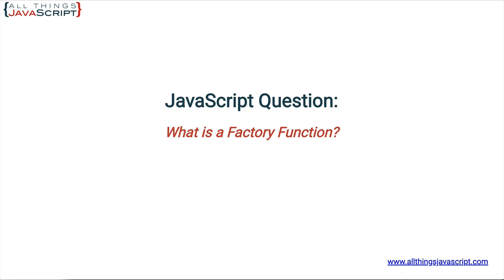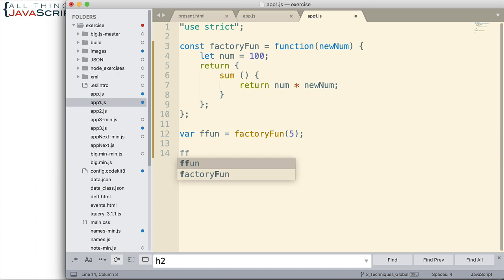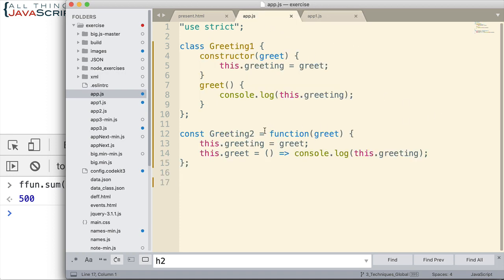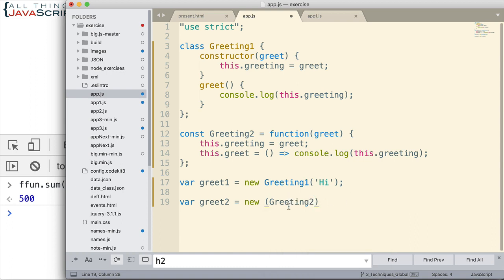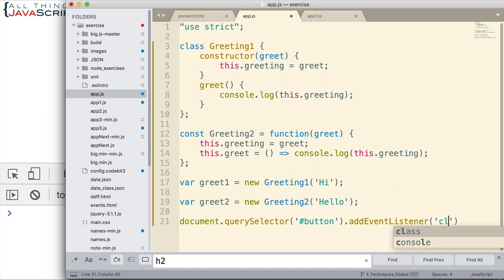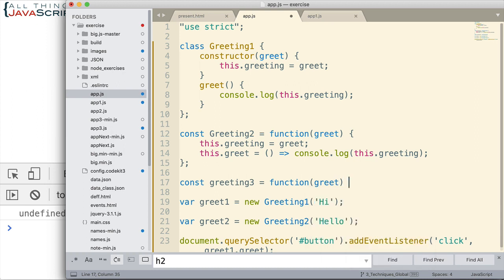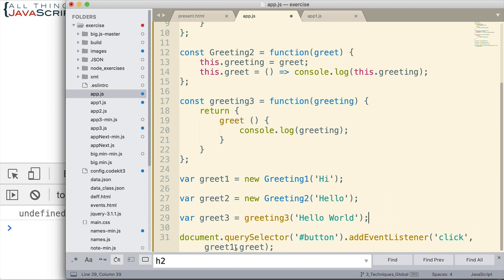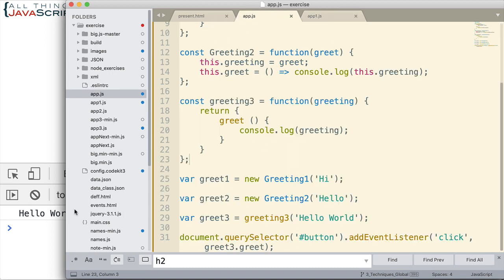JavaScript Question: What is a Factory Function?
What is a factory function? In this tutorial we are going to talk about what they are and when you might want to use them. We will also address the value of closure with factory functions.